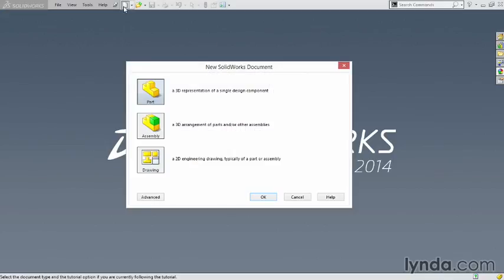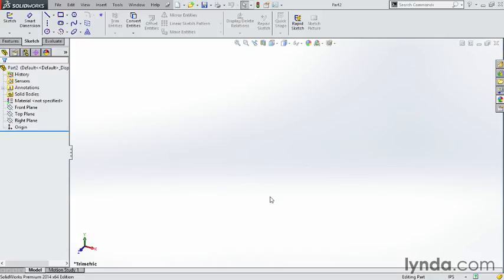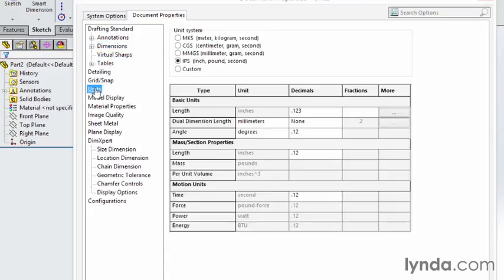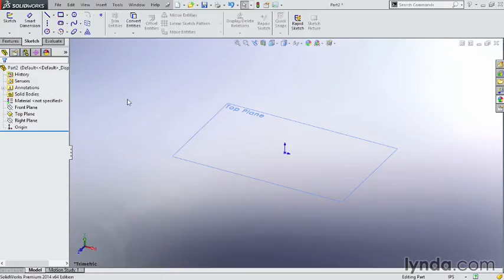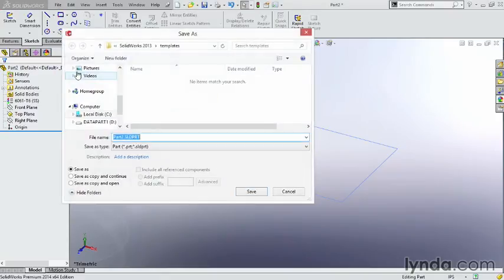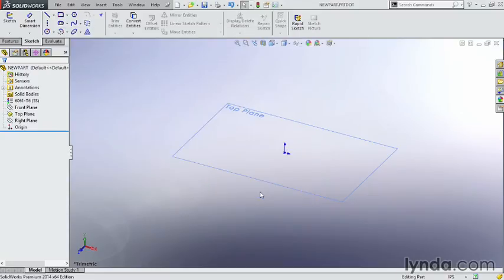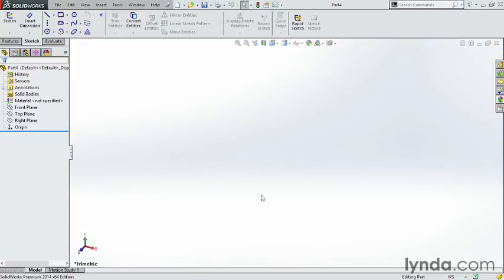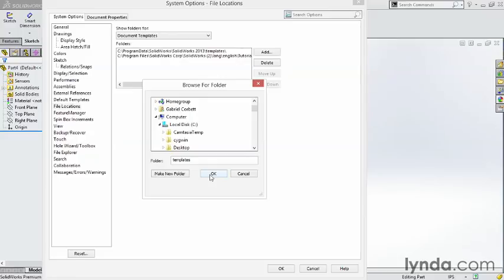3 6 System options units and templates